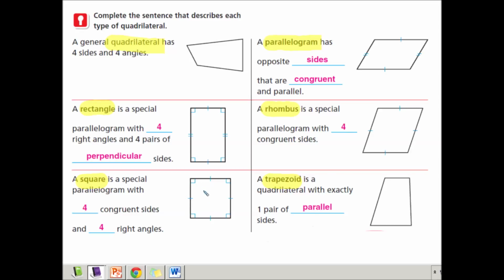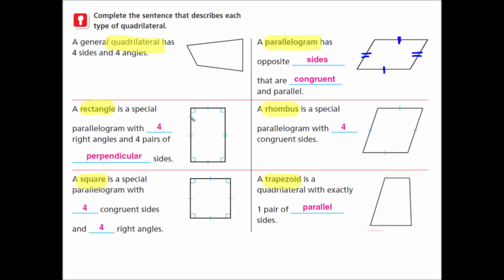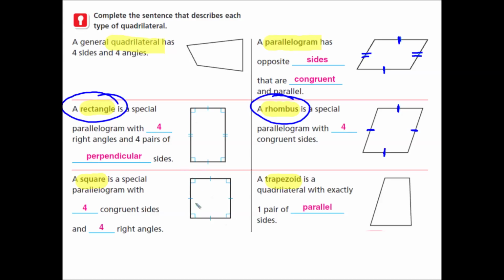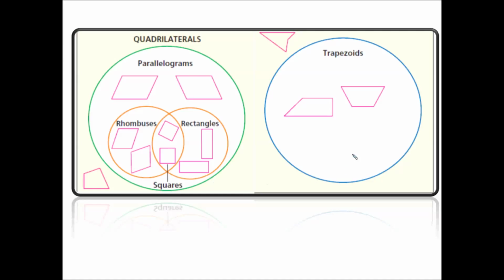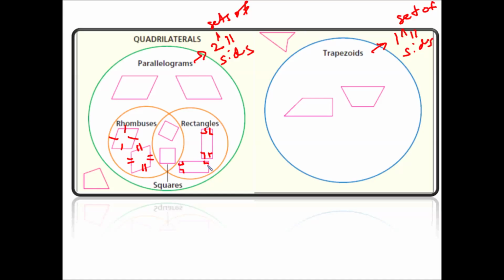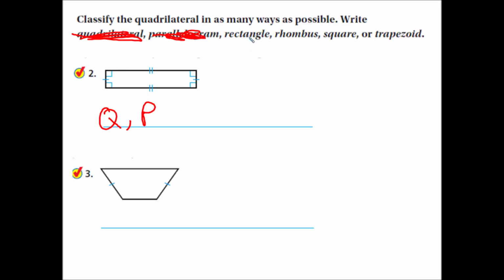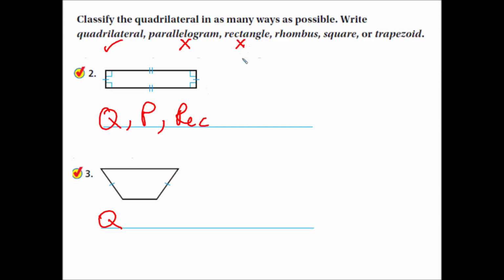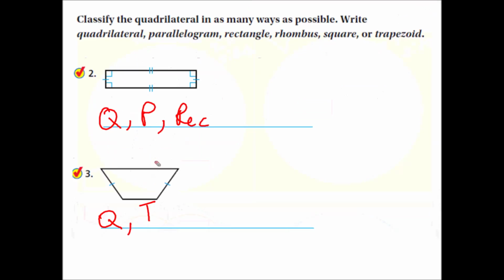11-3: Classifying Quadrilaterals